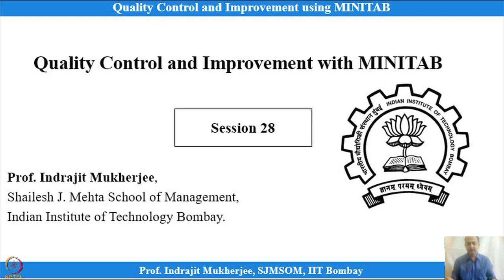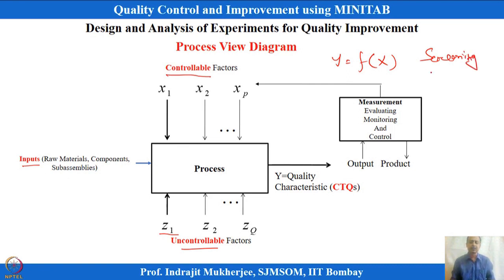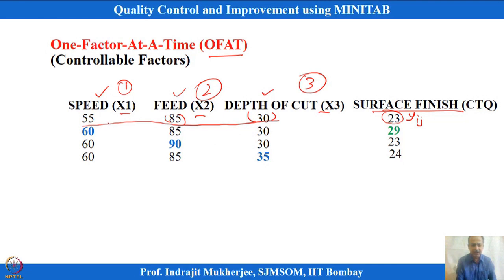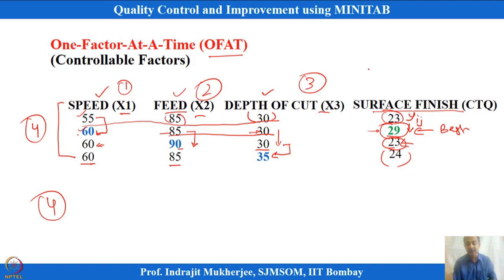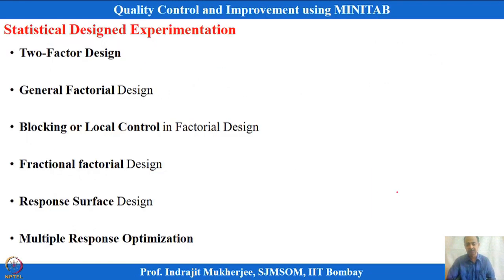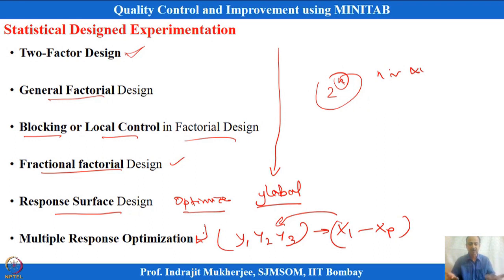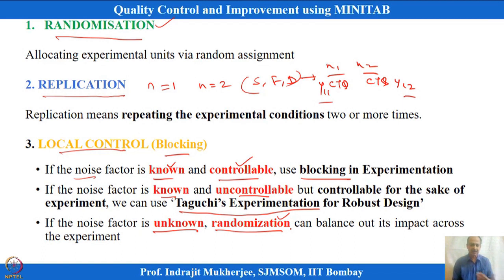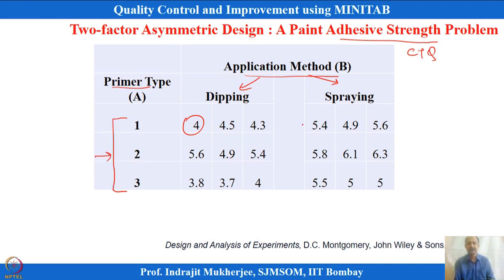Lecture 28: Design of Experiment, One-factor-at-a-time experiment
Robust Design, Design of Experiment, OFAT, Interaction